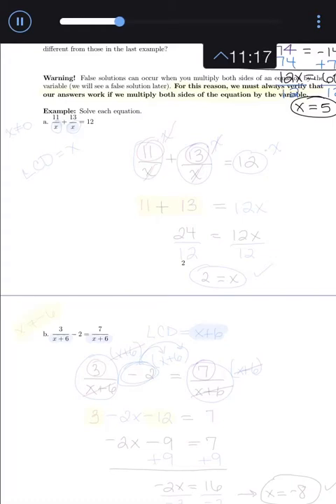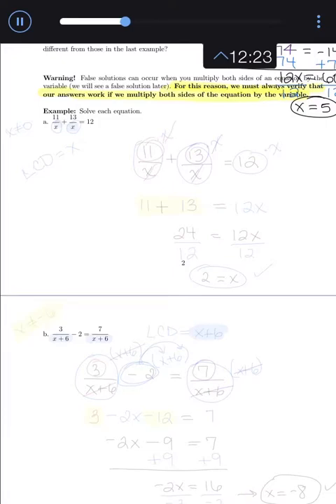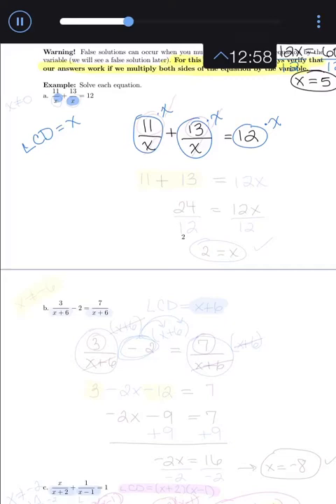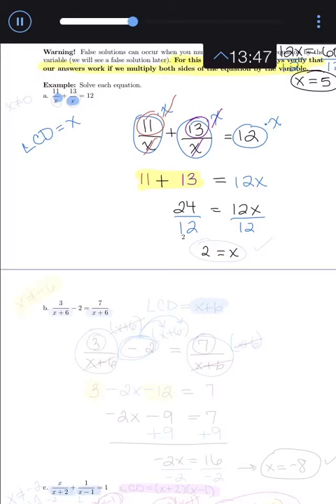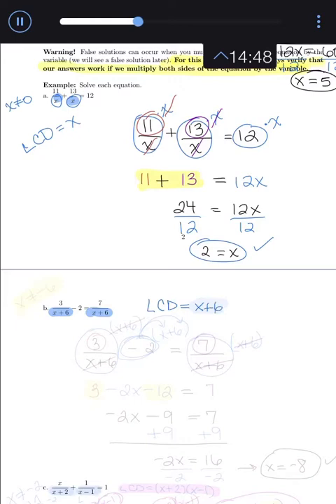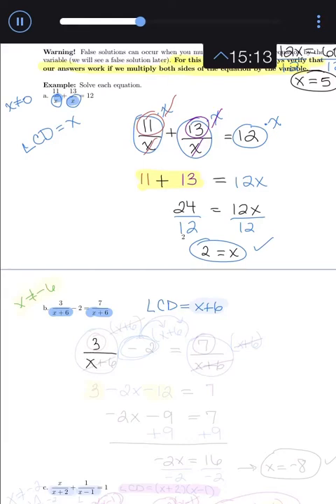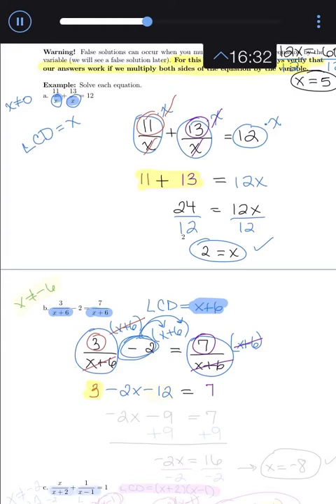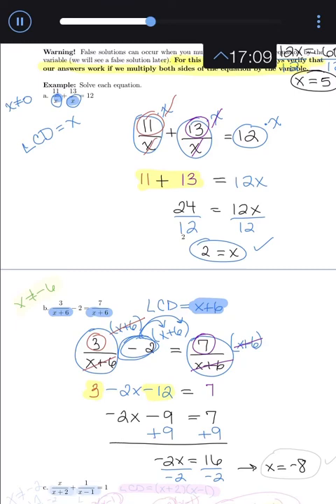MAT 1033 Chapter 6 Section 4 Part 3